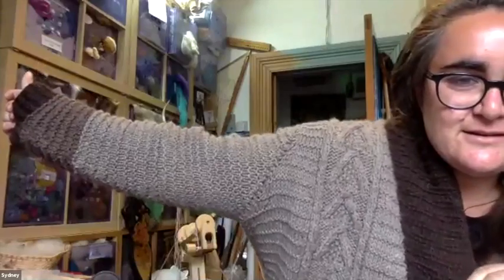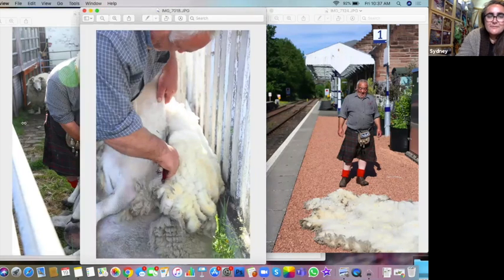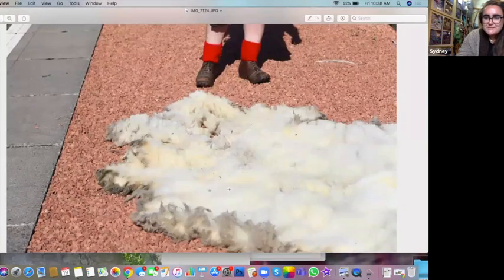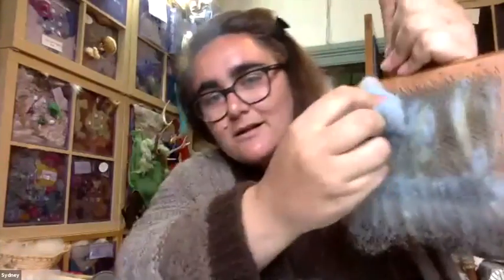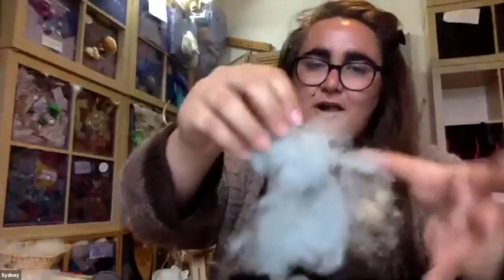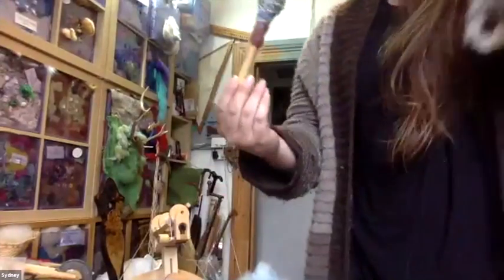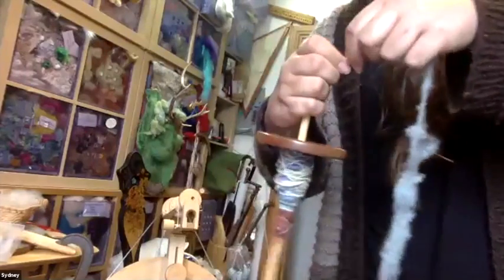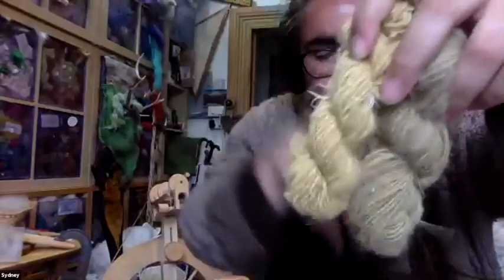Making Wool with Sydney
Learn about how we make wool today and how they made wool back in the Torah times!